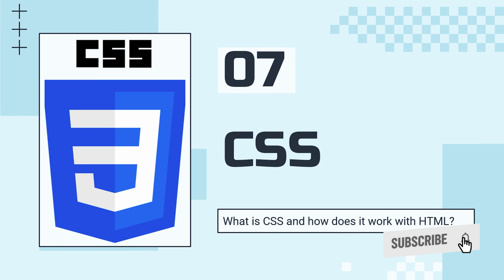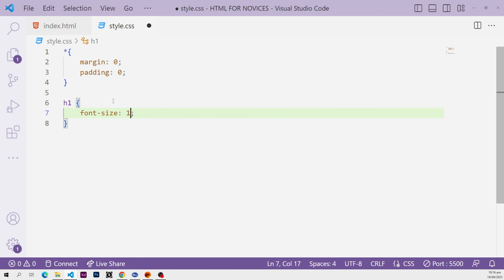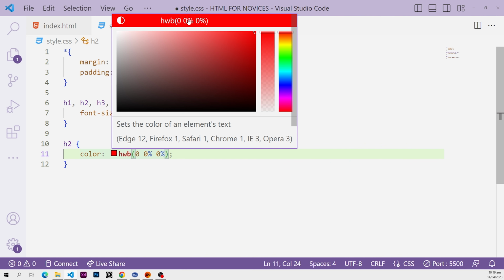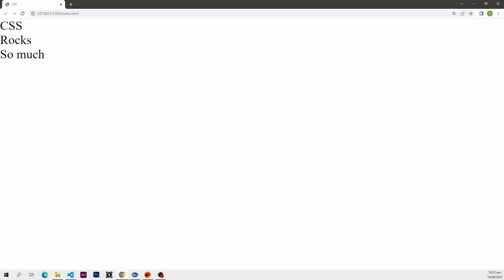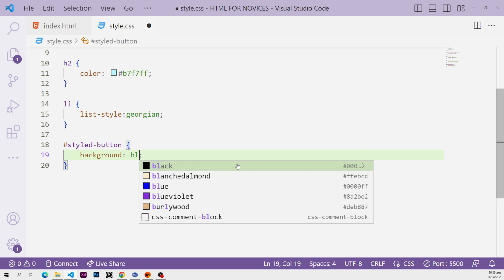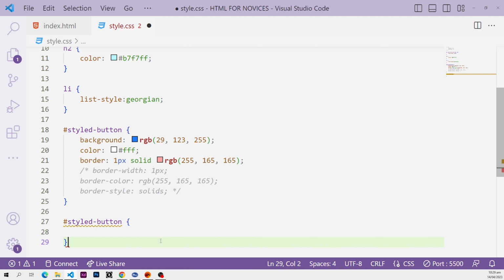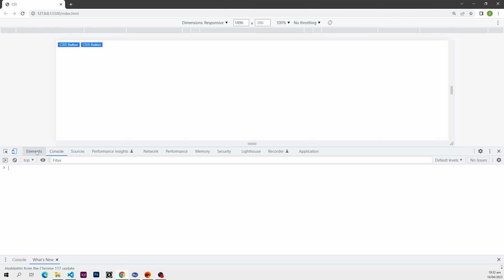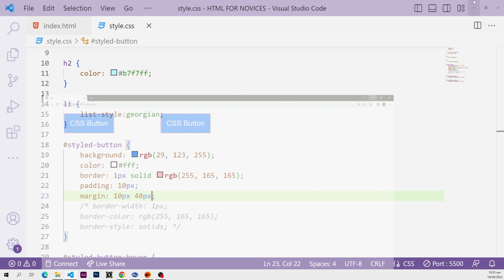Bonus: CSS Practice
This video showcases the practical aspect of CSS. Various topics such as selectors, text-styling, list styling, and so on are tackled in this video.

TIMESTAMPS
Introduction 00:00
Text Styling 00:15
List Styling 06:49
Button Styling 10:59

TEMPLATES
Premiere Pro Motion Graphics Templates